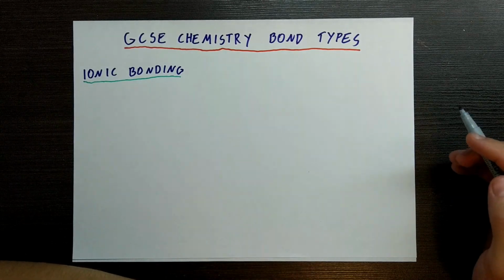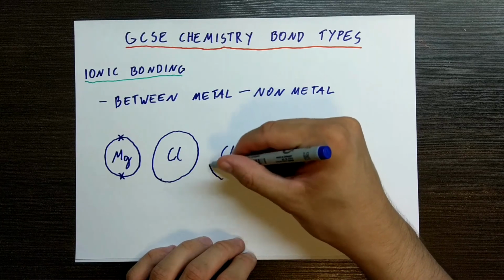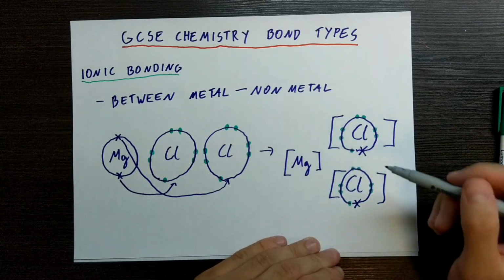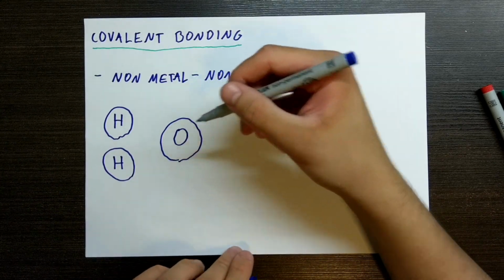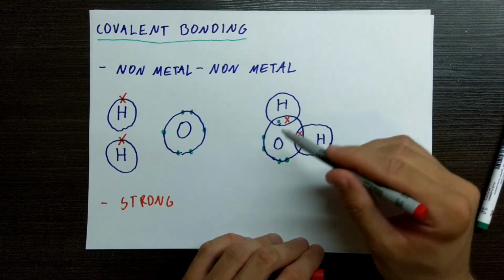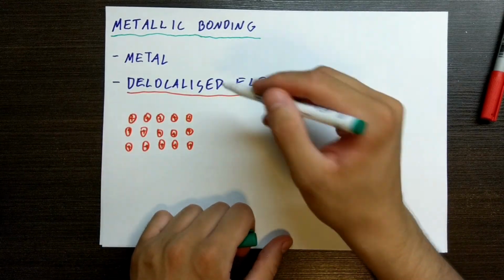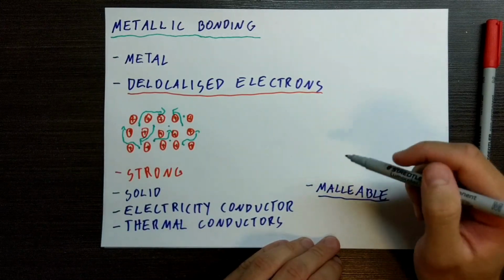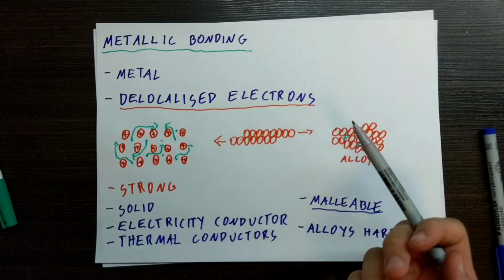GCSE Chemistry Bond Types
Hello Ladies and Gentlemen! Today I will teach you all about bond types that occur in chemistry. I will cover three main bonding types starting with ionic bonding, going through covalent bonding, ending with metallic bonding! Check it out!